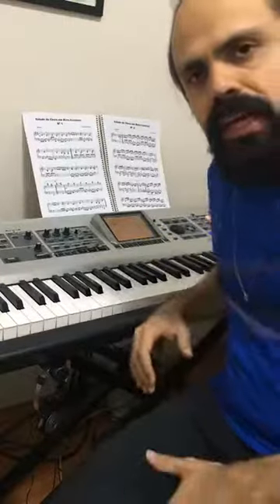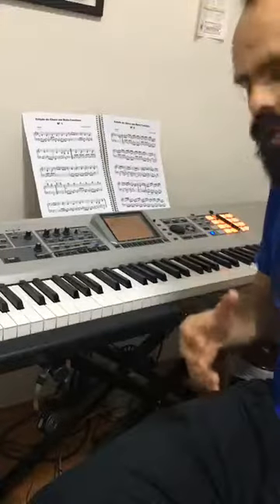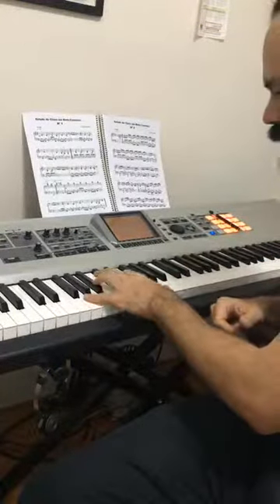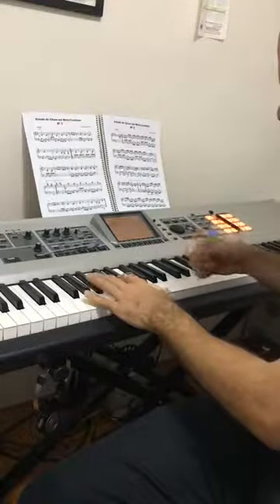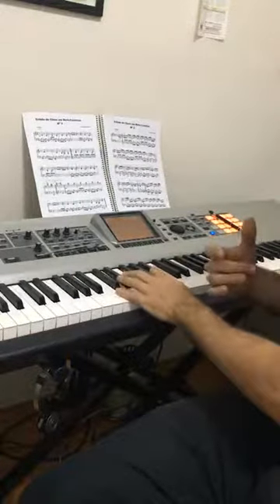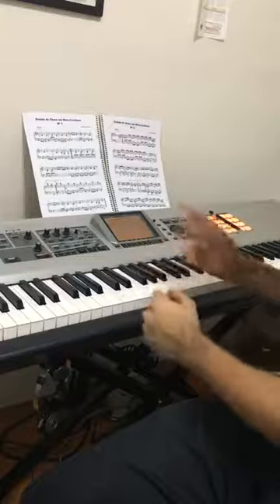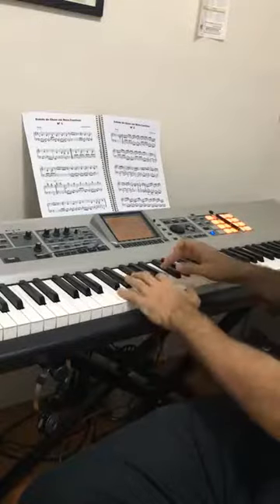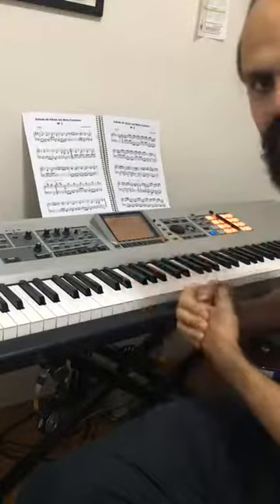Quick Tip 351 Possible counter melodies in m7 chords